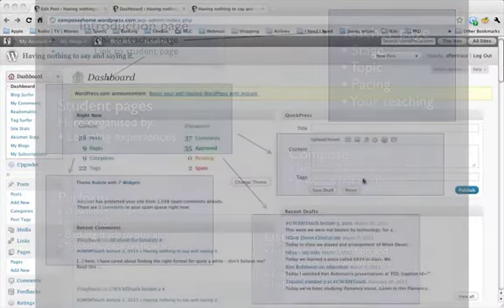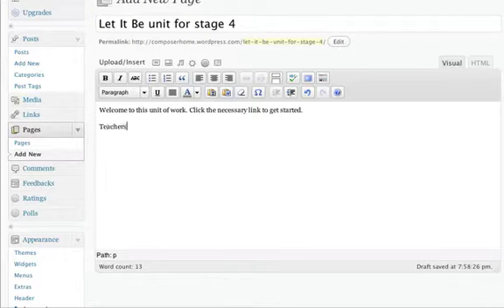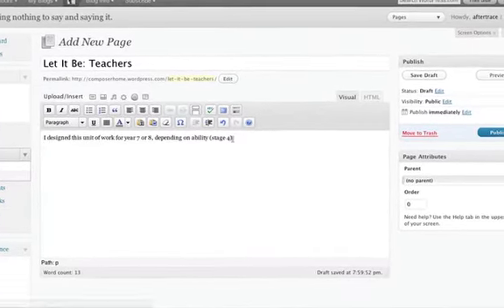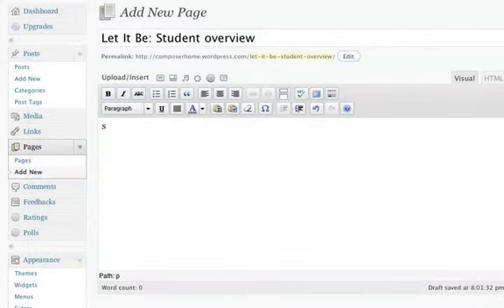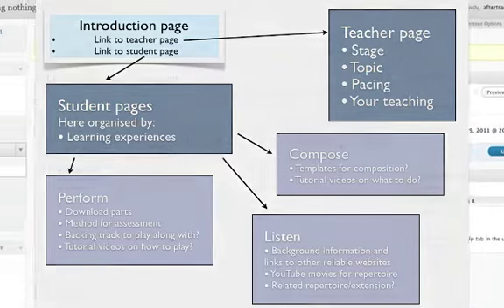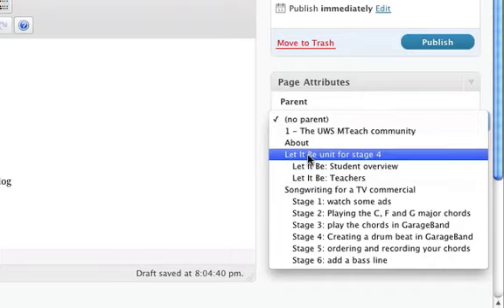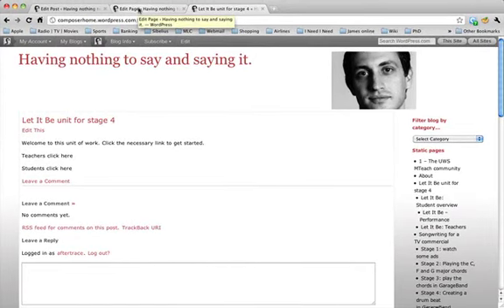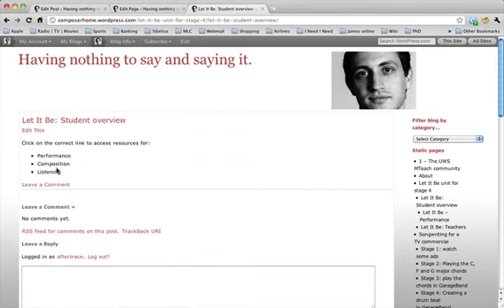UWSMTeach - building a unit of work online part 2 (Wordpress)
This video shows how to construct a simple unit of work (music) in Wordpress as part of the UWSMTeach assignment 1.